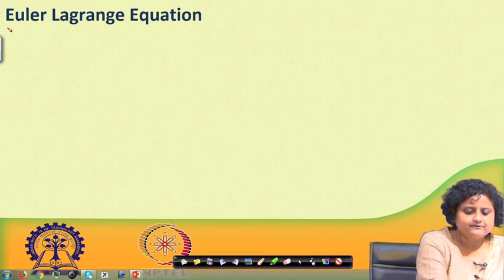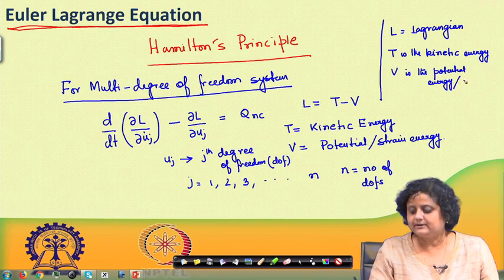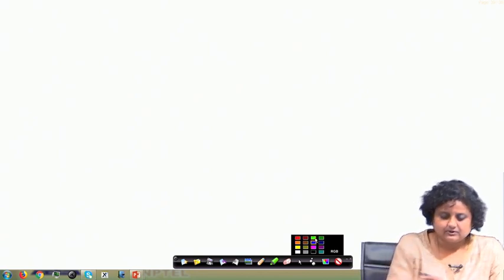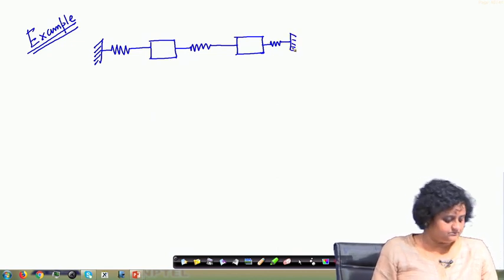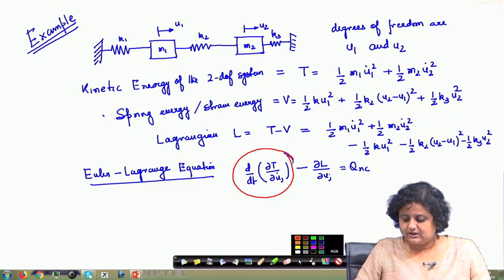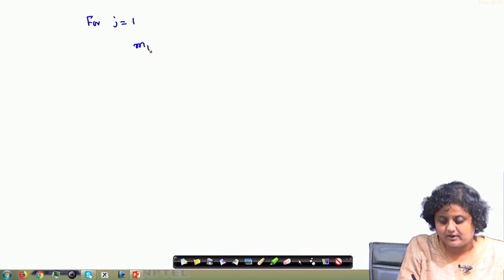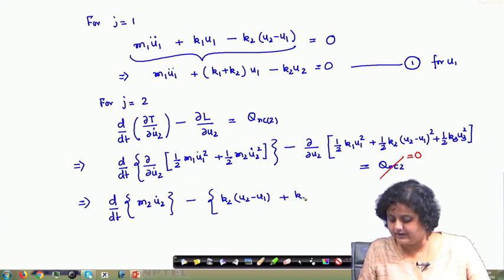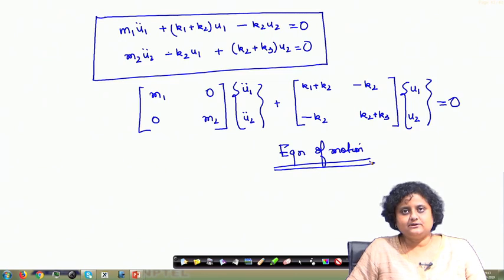Lecture 38: Analytical Methods